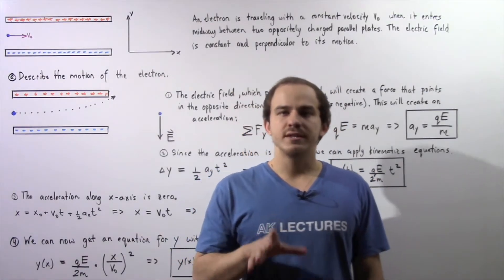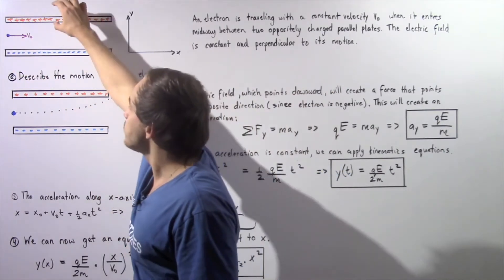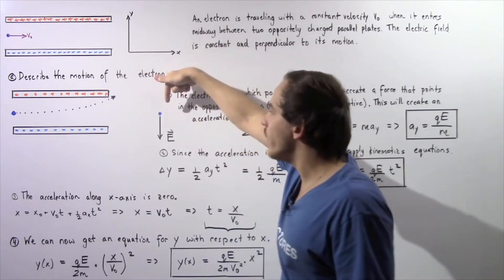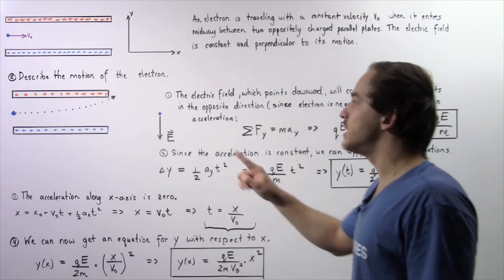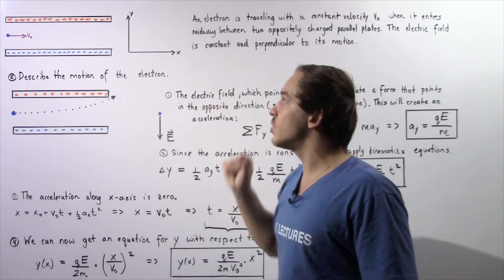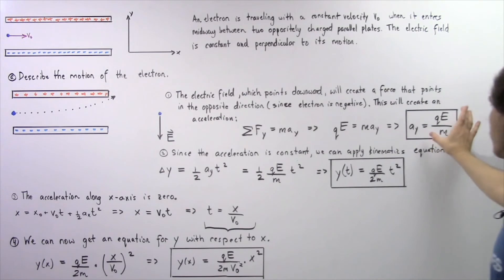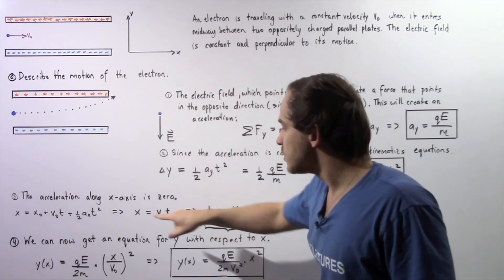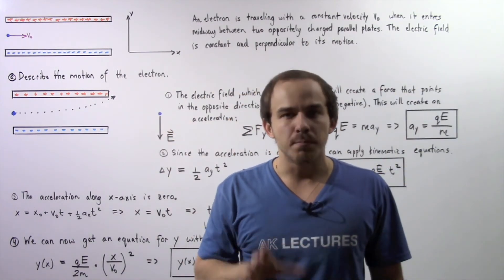Motion of Charges in Perpendicular Electric Field